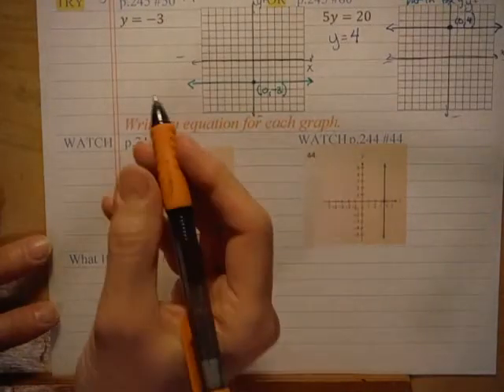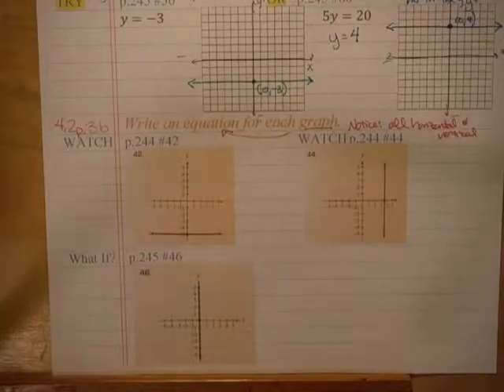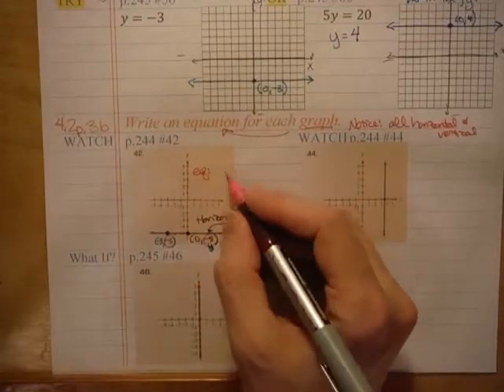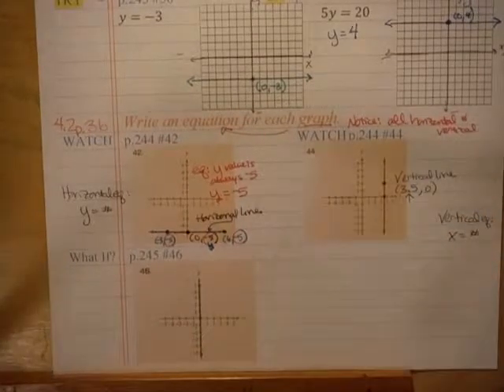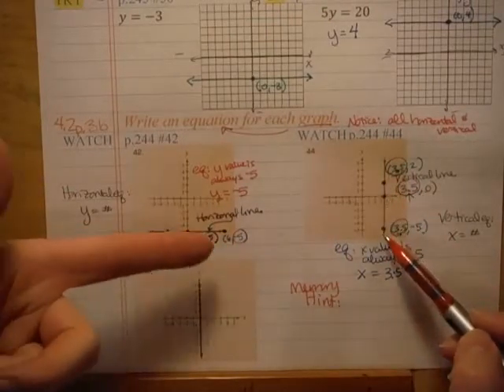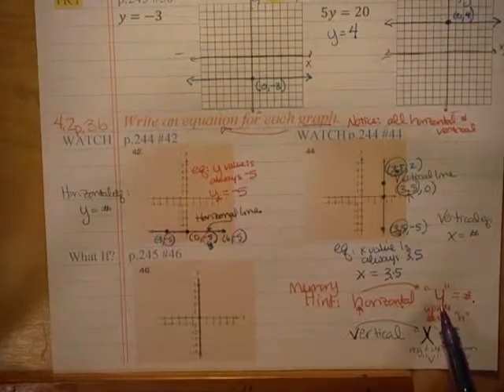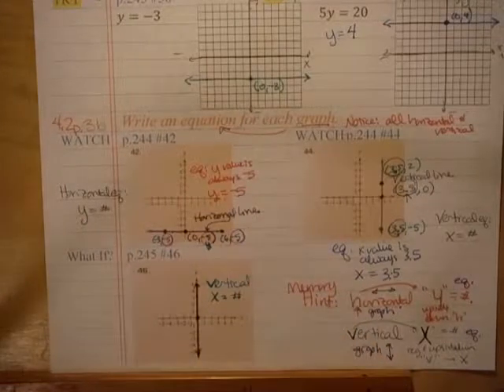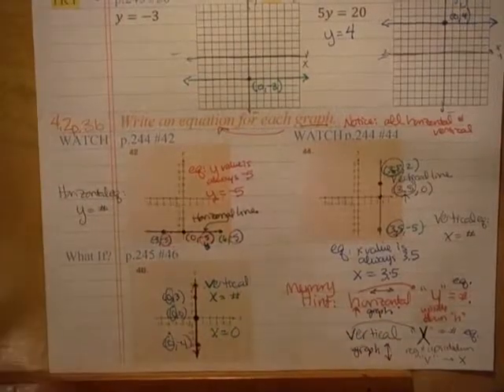3.2 notes p.3b (video is 5thEdition "4.2")